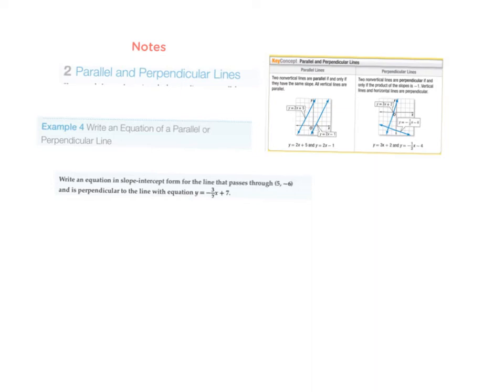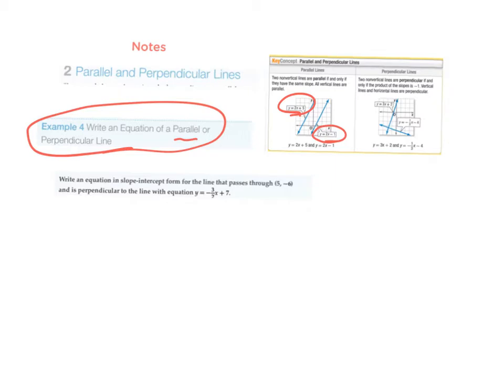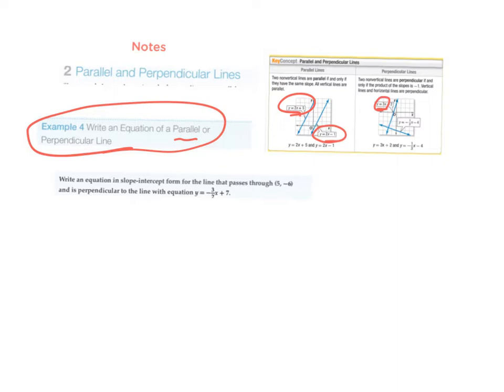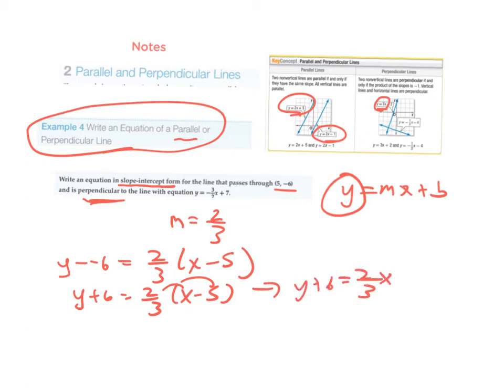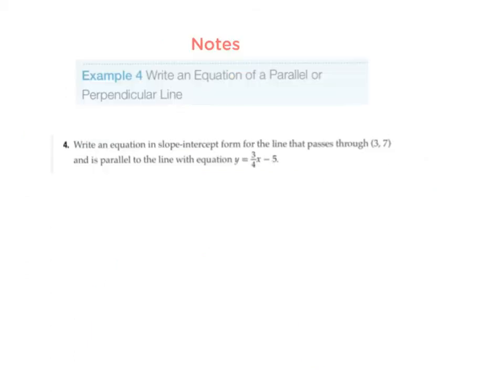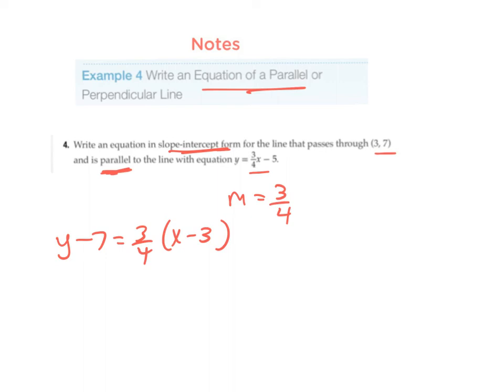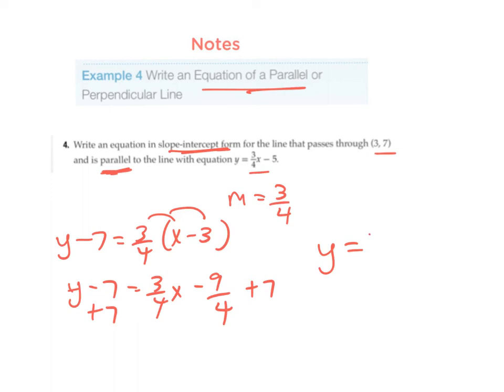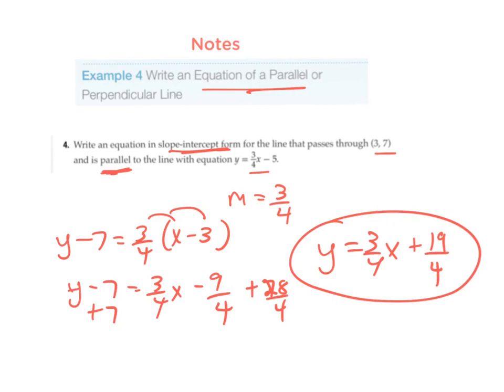Assign 2-4 pt 2